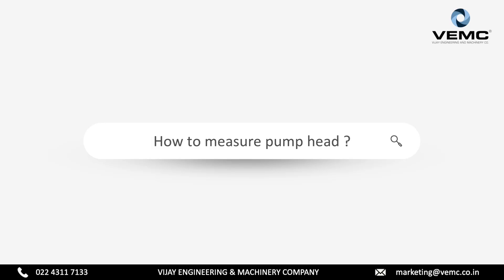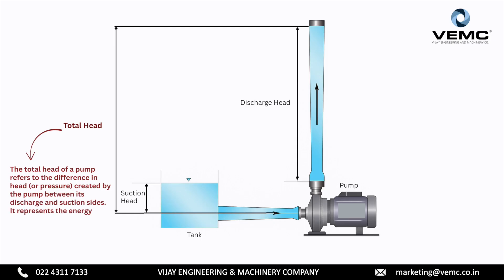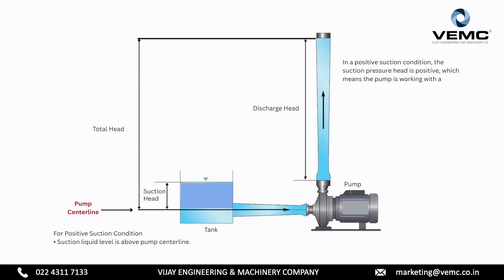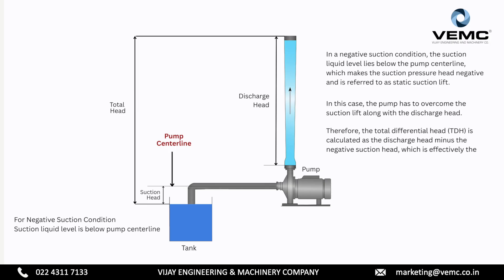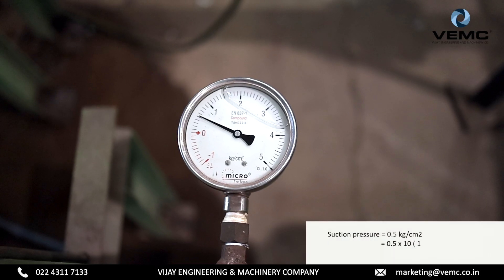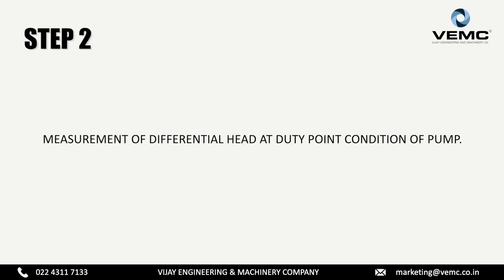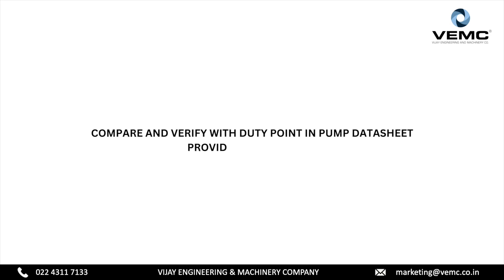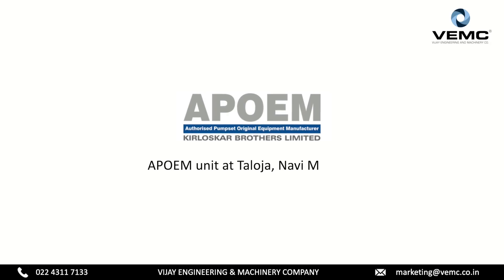How to Measure Pump Head | Basics, Suction Arrangements & Practical Procedures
Want to understand how to measure pump head correctly?
In this video, we break down everything you need to know about pump head measurement – from theory to practical steps.

🔹 Topics Covered:

Pump head basics explained
Positive suction arrangement vs. negative suction arrangement
Pump head checking procedures
Measuring shut-off head
Discharge pressure & suction pressure
Calculating total differential head

Whether you are an engineer, operator, or student, this video will help you understand the fundamentals of pump head and how to measure it accurately in real-world conditions.